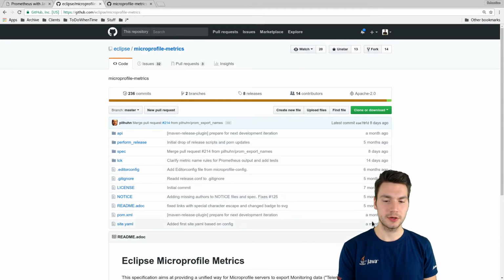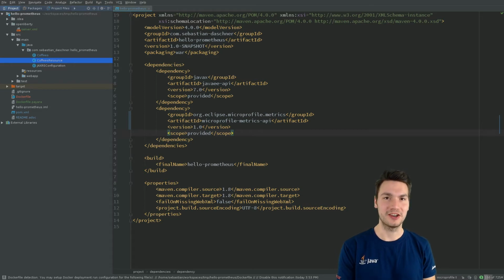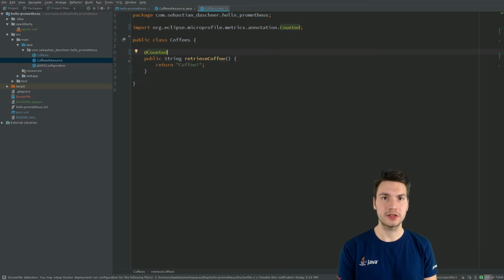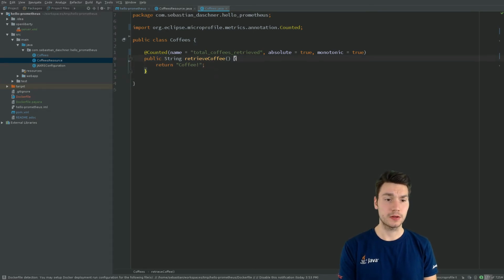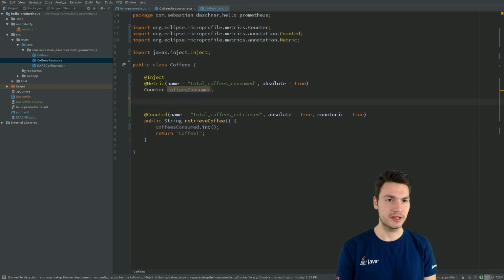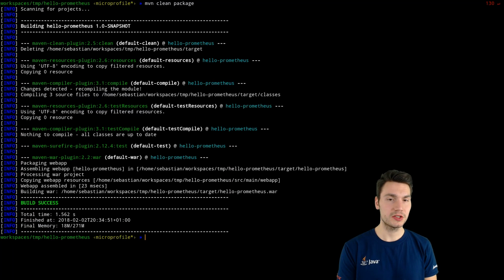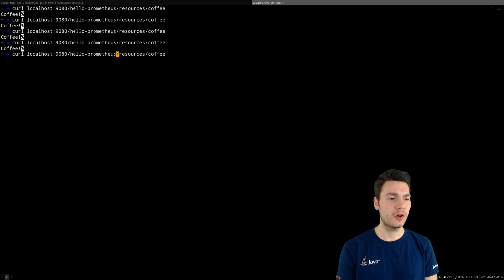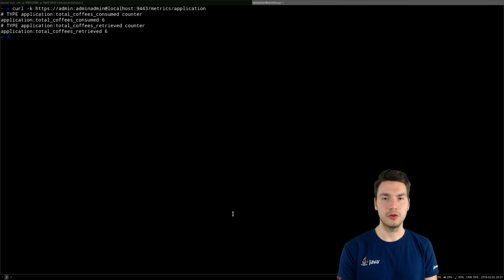Prometheus metrics with MicroProfile Metrics & Java EE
In this video I'll show how to realize business metrics by integrating Prometheus using Java EE and MicroProfile Metrics on OpenLiberty.